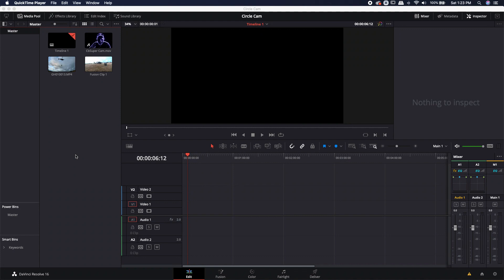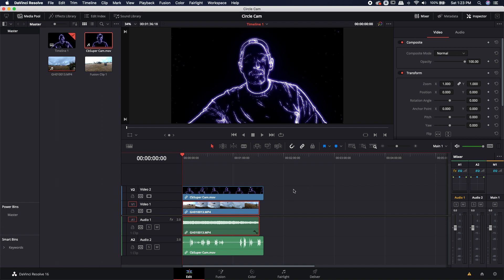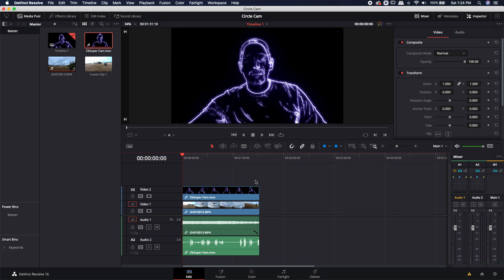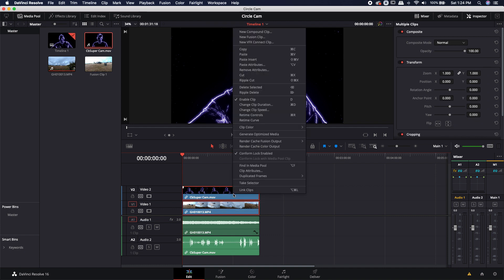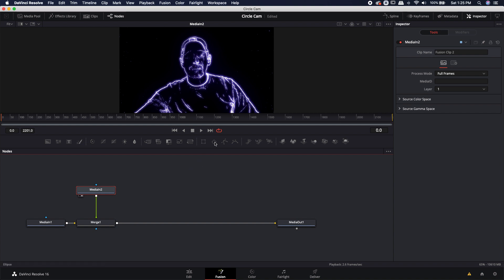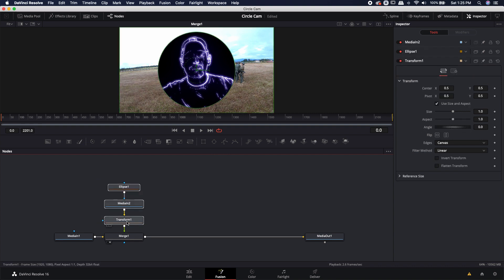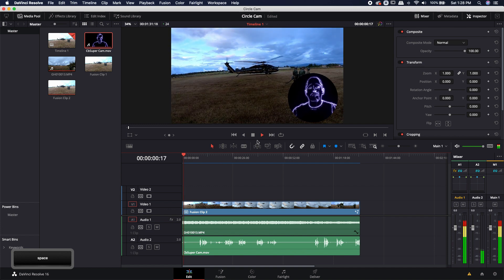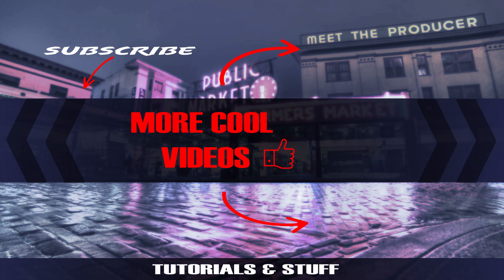Circle Cam in DaVinci Resolve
Learn how to crop circle facecam footage over gameplay footage in DaVinci Resolve 16.

CB SUPER

PC Users – Paste into:
Or
\Users\”YOUR_USER”\AppData\Roaming\Blackmagic Design\DaVinciResolve\support\Fusion\Macros